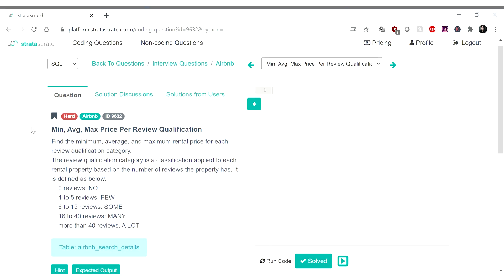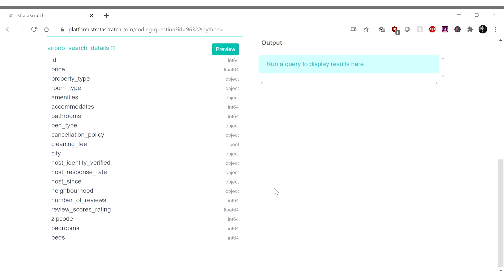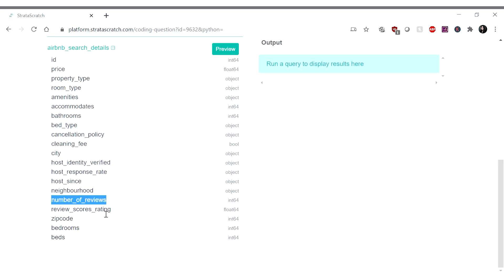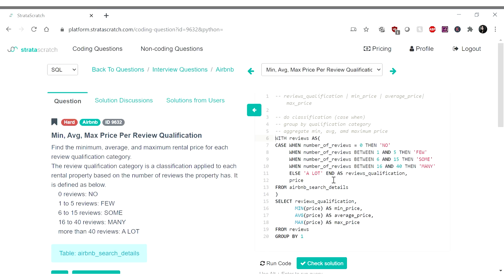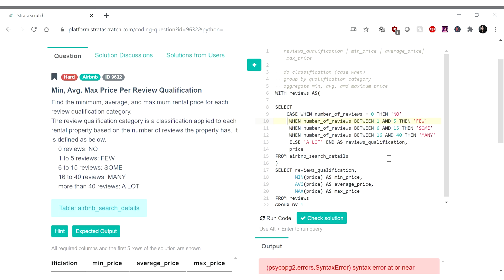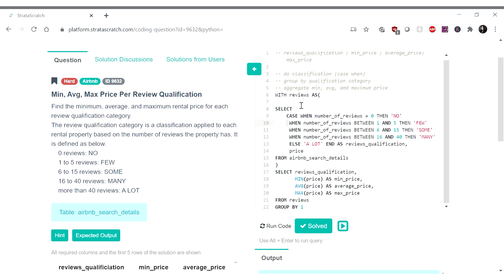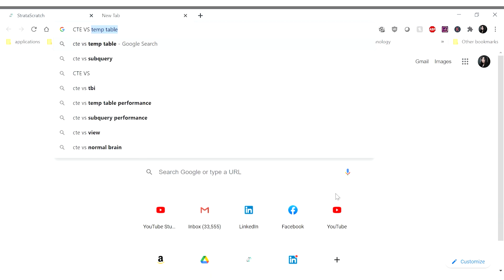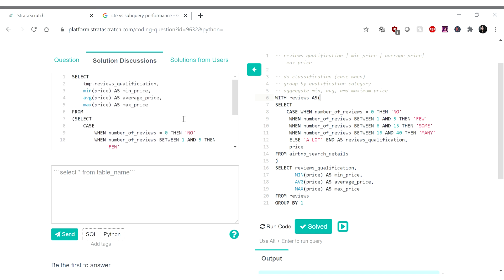Data Science SQL Interview Question Walkthrough (real interview style) | SQL Sundays #7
Hi friends! Welcome back to SQL Sundays! A weekly SQL data science interview questions and answers walkthrough.

This is another data science SQL interview question and answer done from beginning to end in a real interview style.